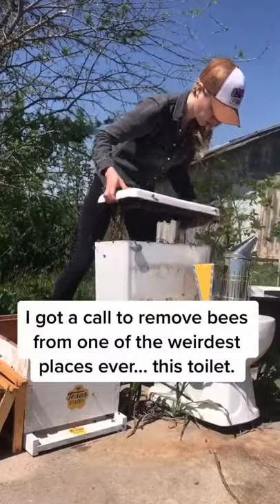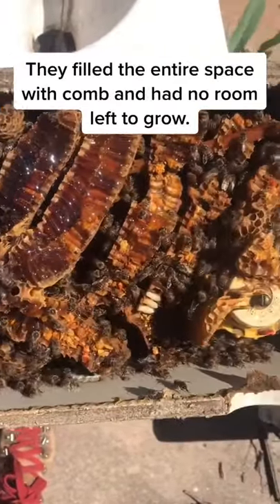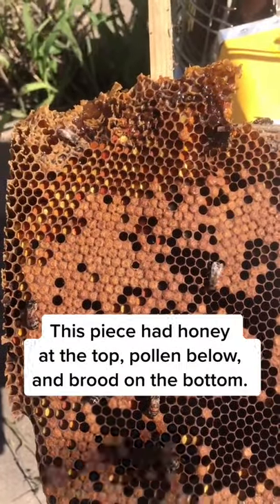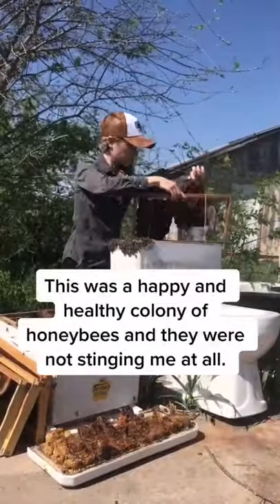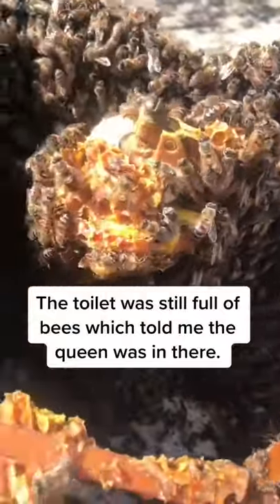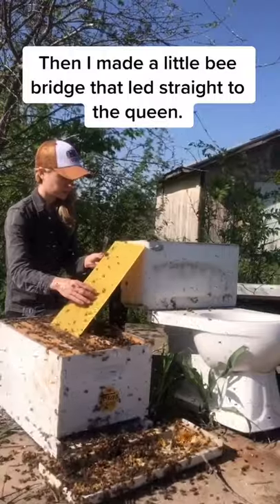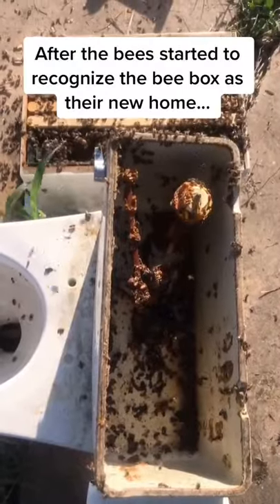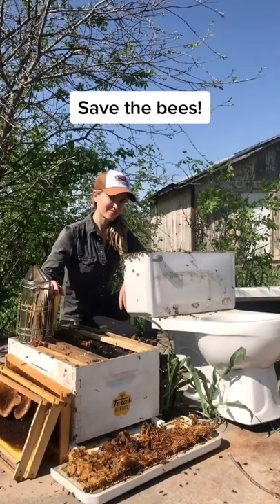bee hive in the toilet bowl